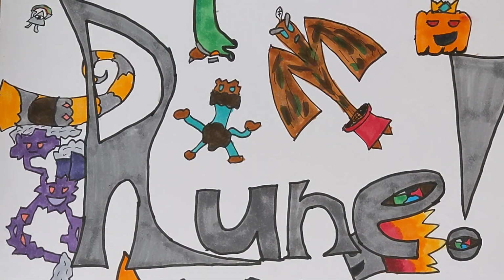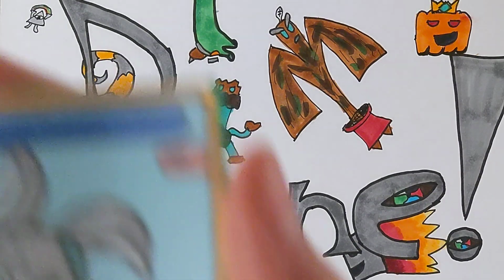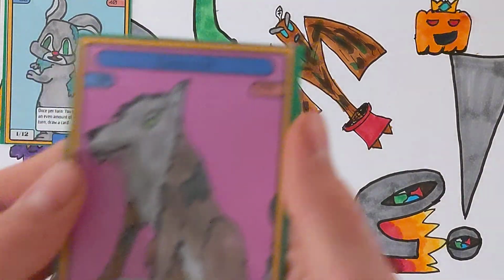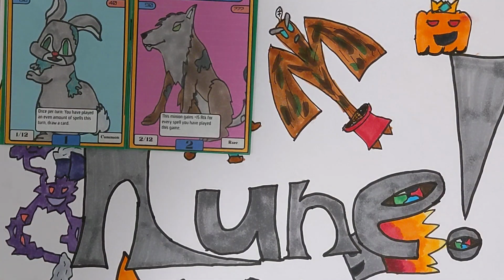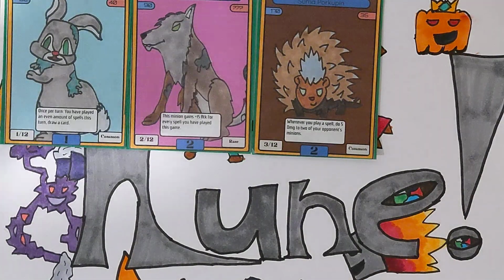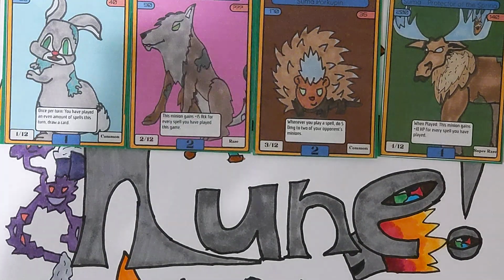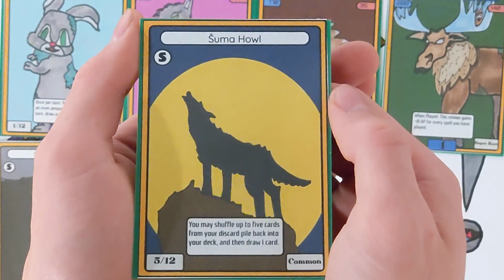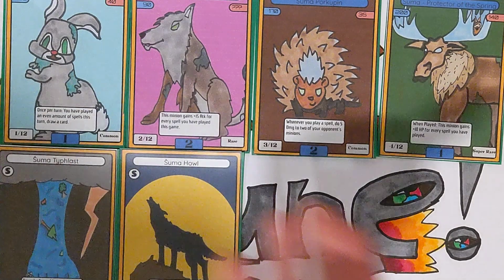Final Archetype for the Set 1 Starter Decks!! My Homemade TCG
Hey Guys! Thanks for clicking on this video, and I hope you enjoy. In this video I go over the final  Archetype for my set 1 Starter Decks!!!